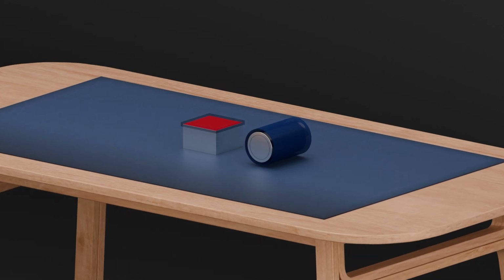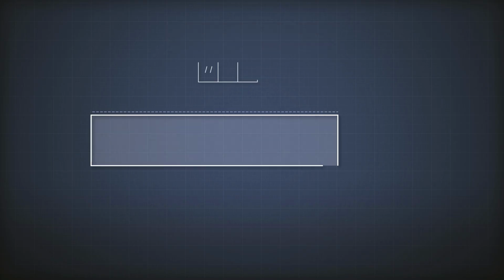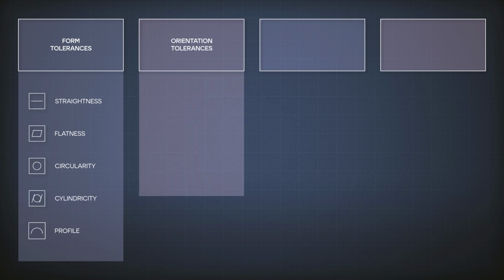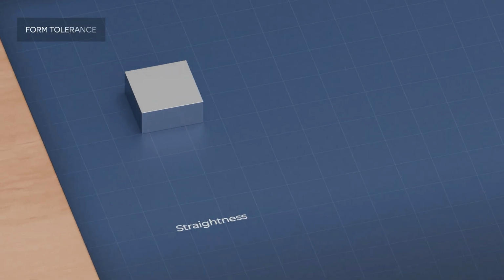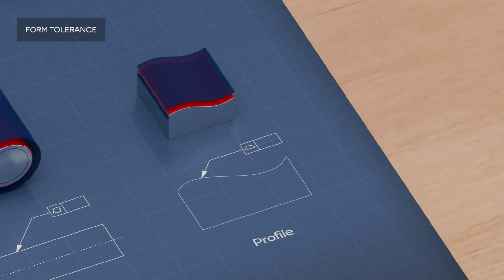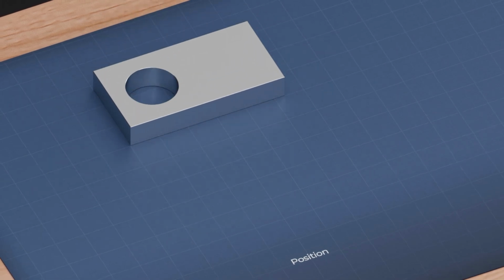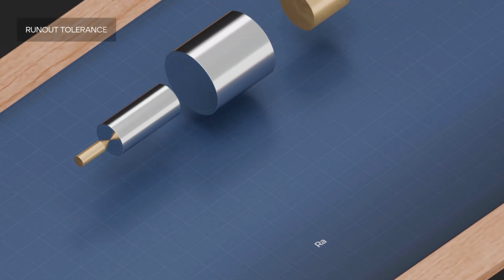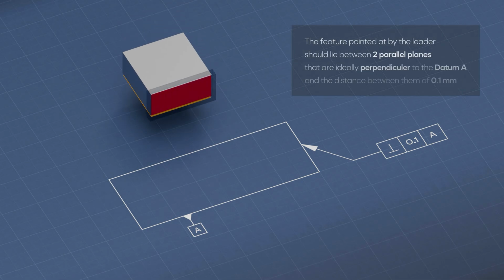Geometric Symbols in Engineering Drawing